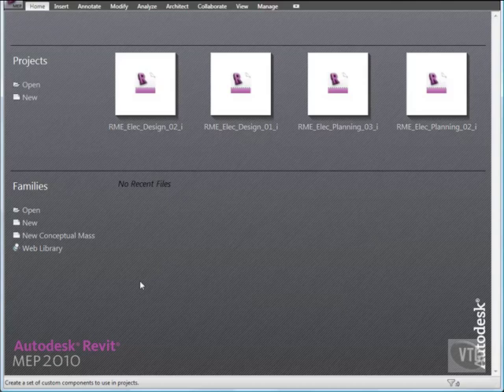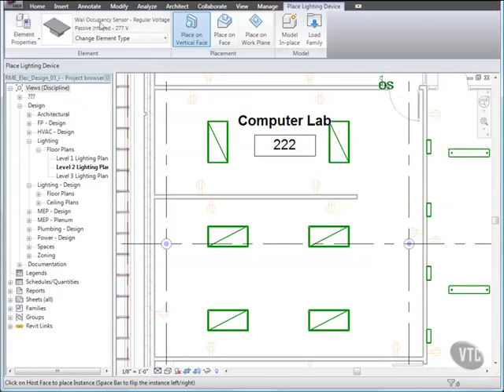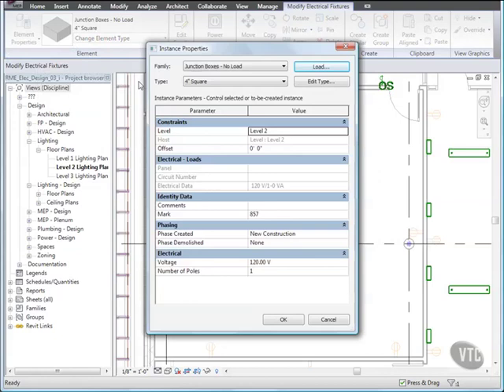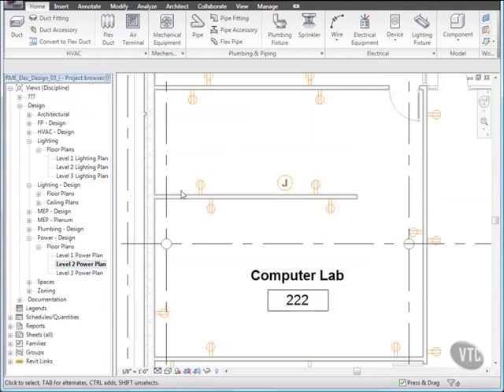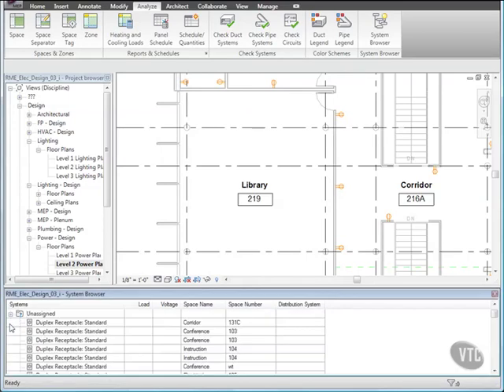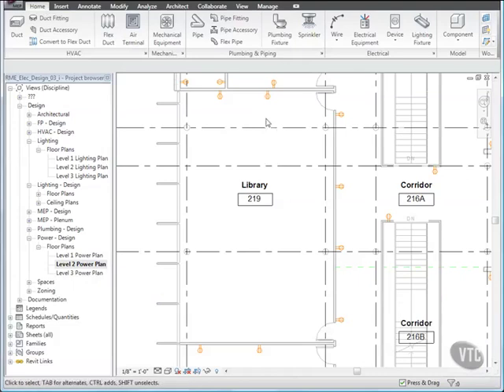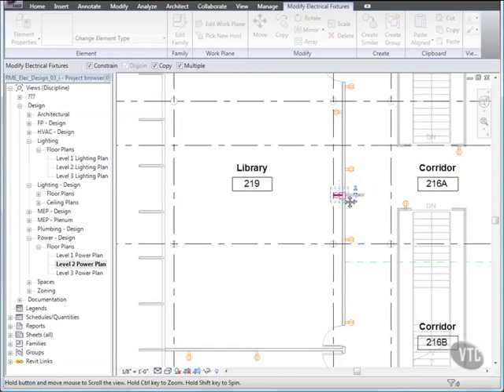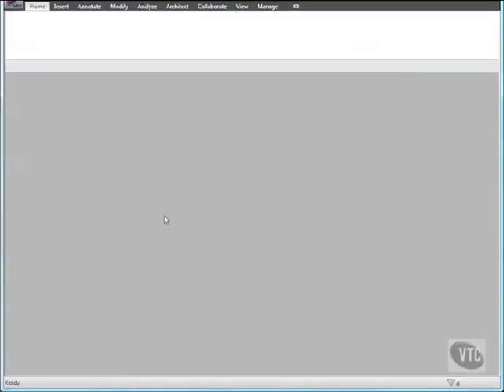08 03 Switches Junction Boxes & Receptacles